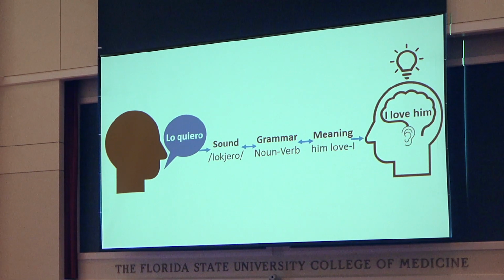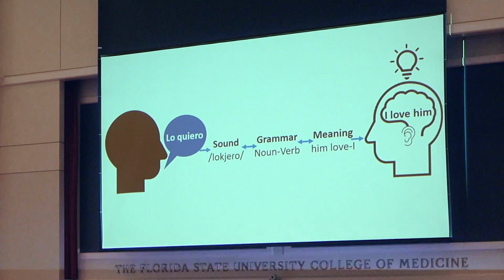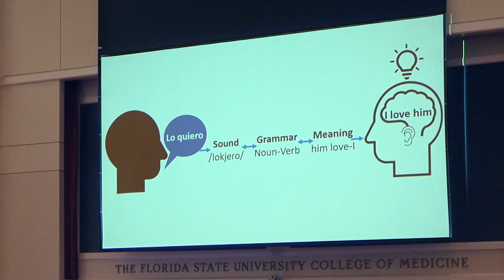2022 3MT Finalist Competition - Rachel Flemming